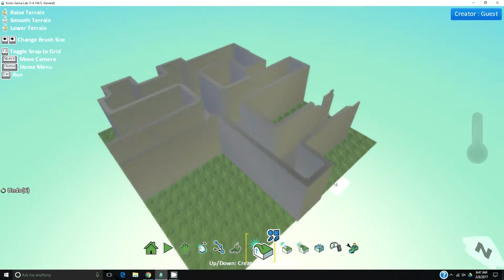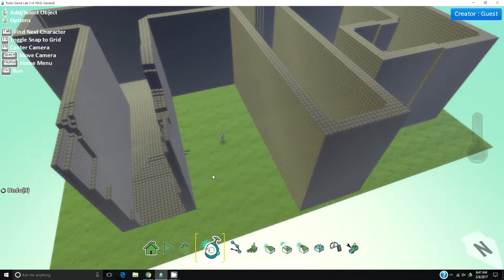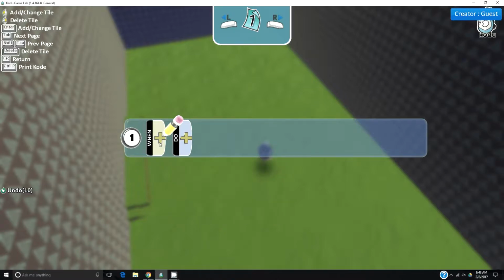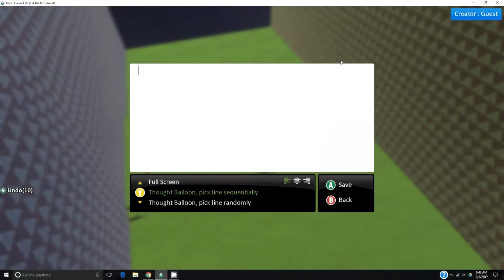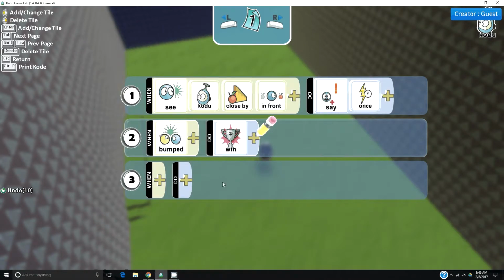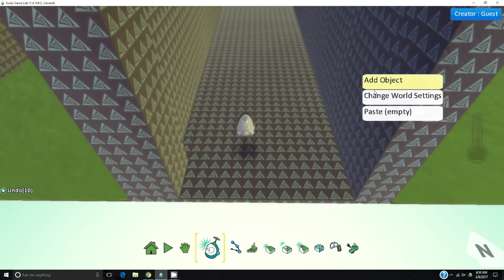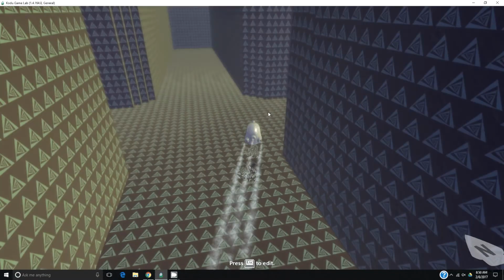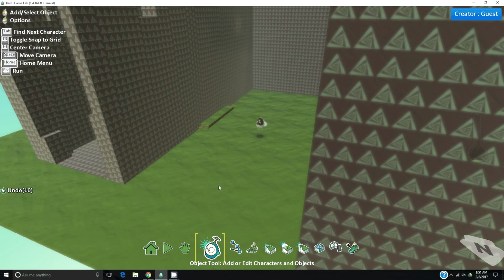Kodu Maze Game Tutorial Part 2